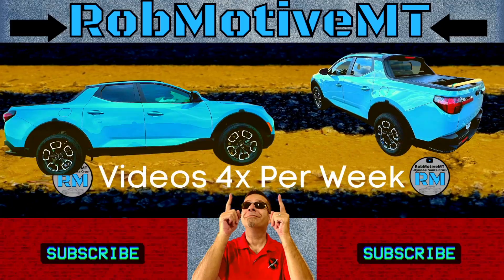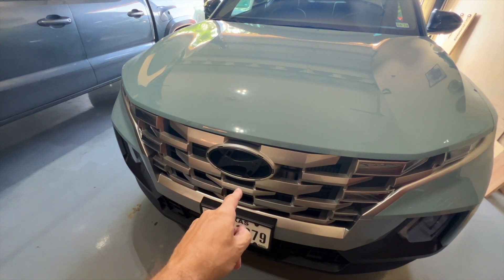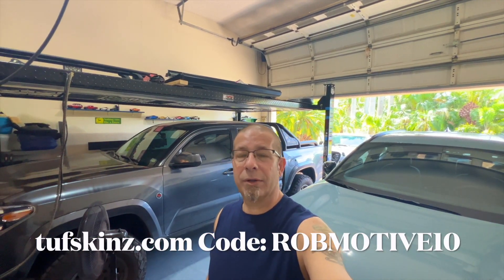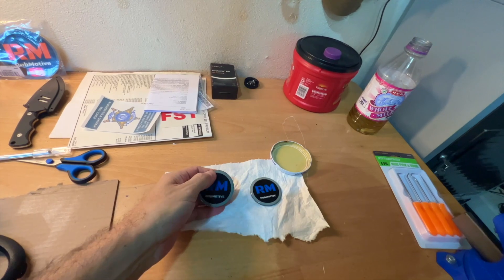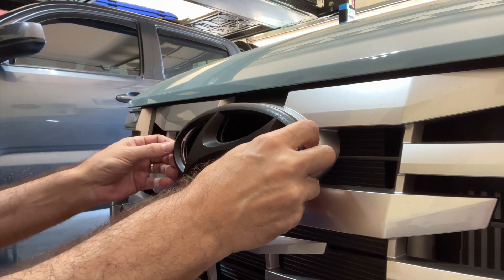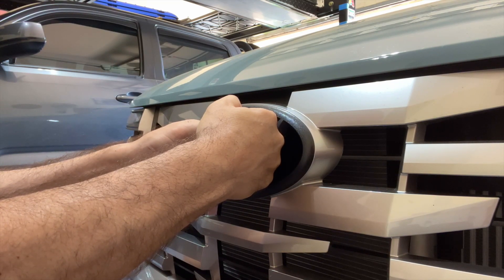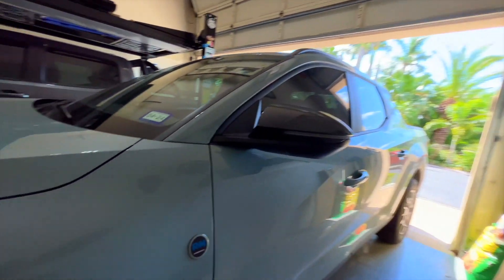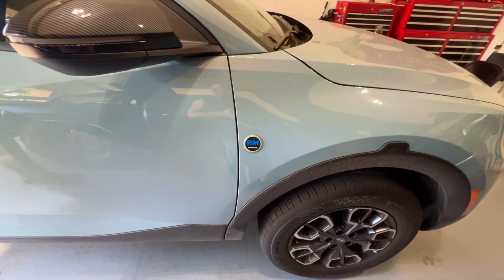New Accents For The Hyundai Santa Cruz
New Accents For The Hyundai Santa Cruz !  What do you think?

Check out tufskinz.com for customized badges and more.